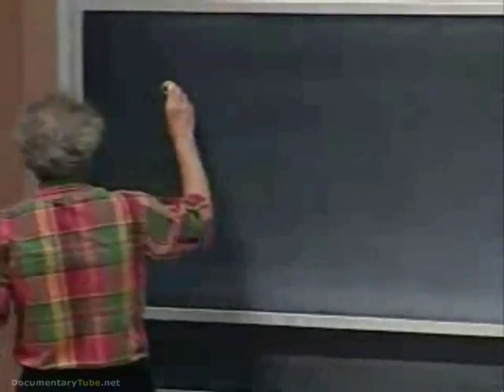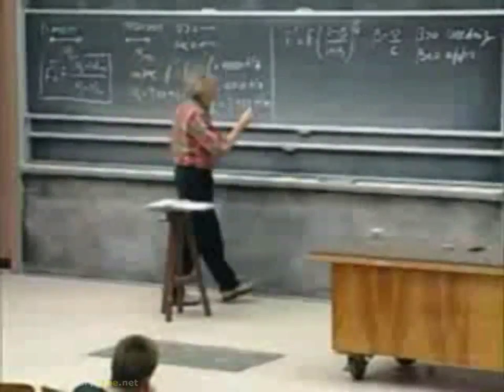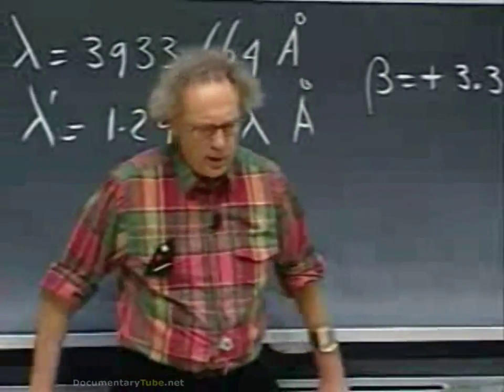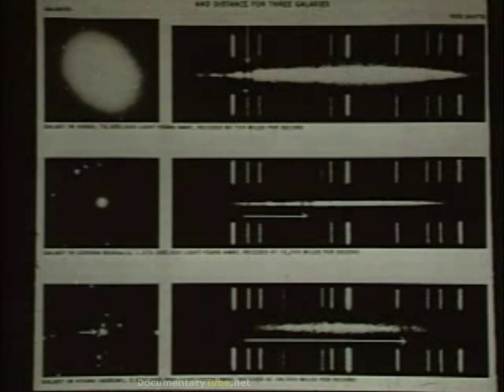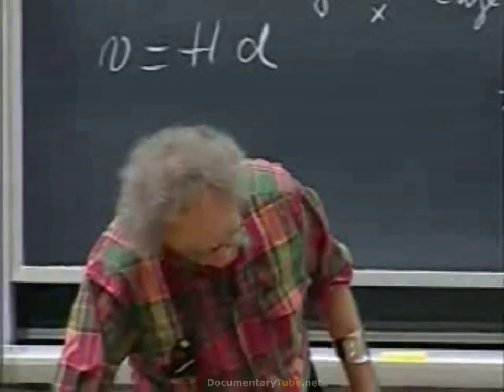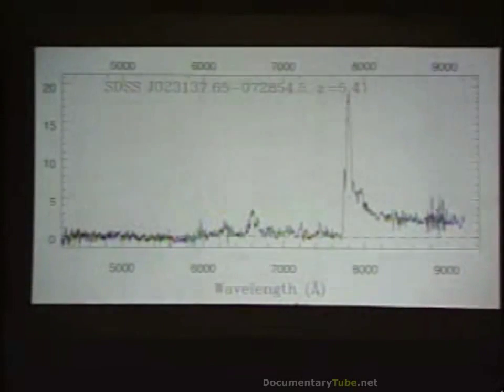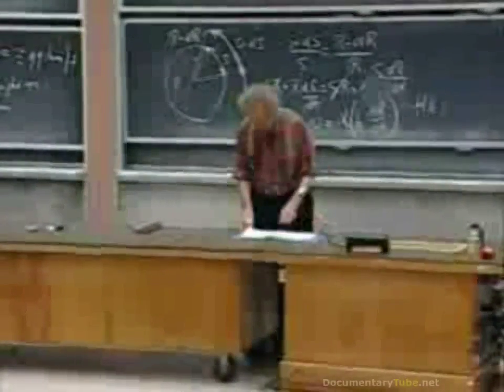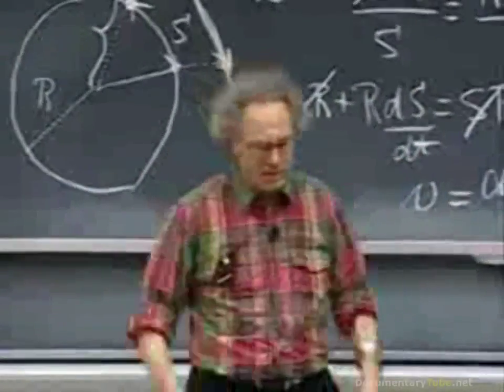The College Class to The Big Bang Theory (720p)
This educational video lecture explains the theory of the Big Bang and the Doppler Effect.